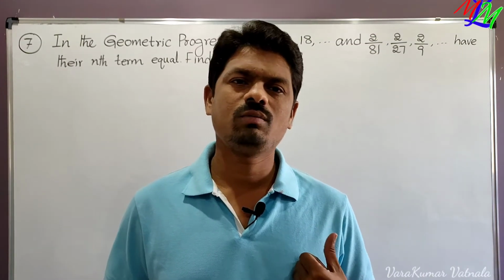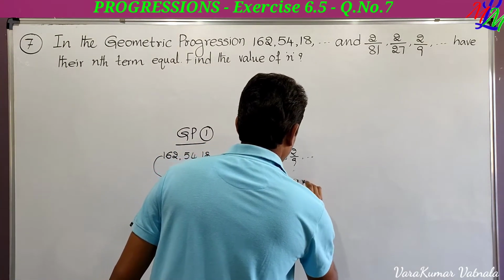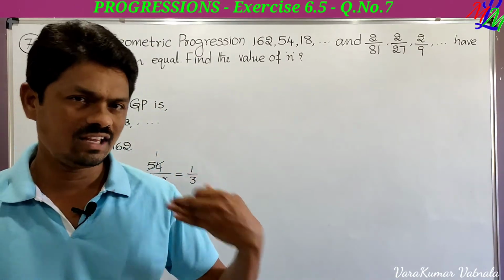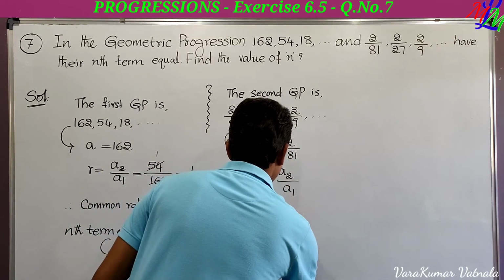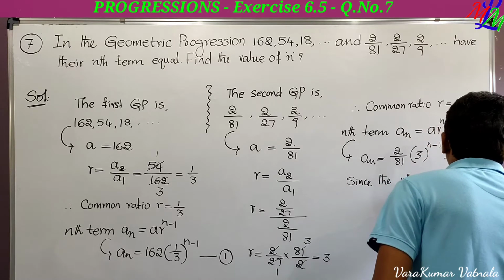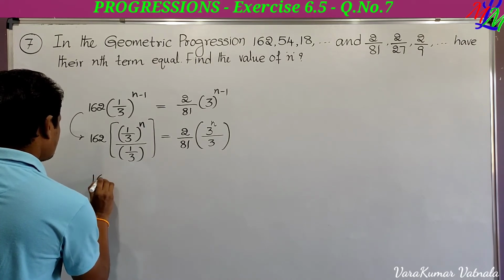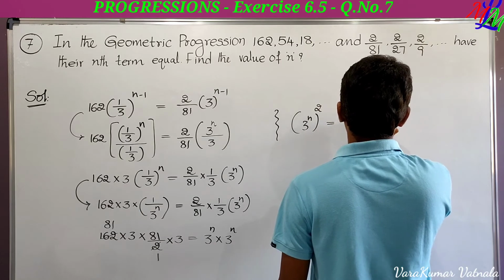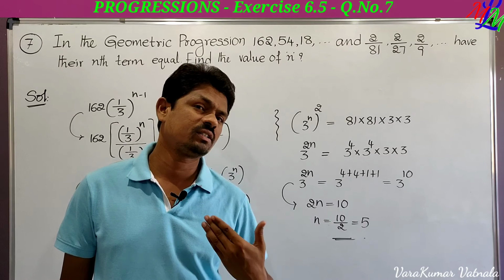10th Class | Progressions | Exercise 6.5 | Q.No.7.